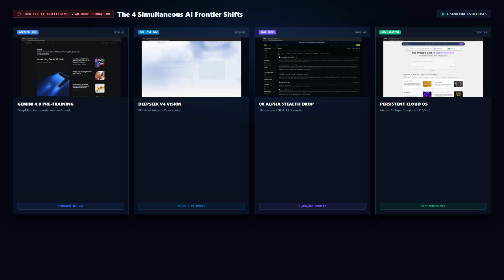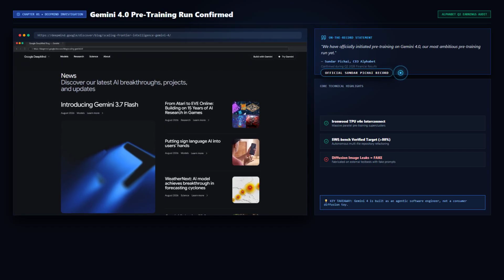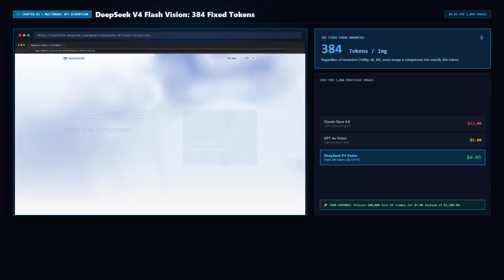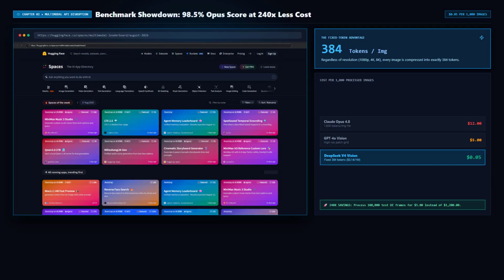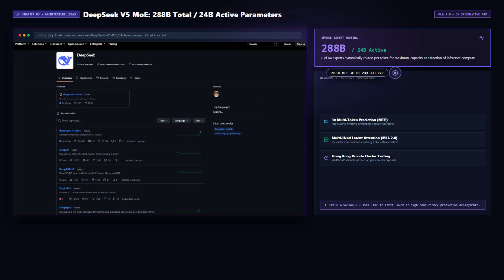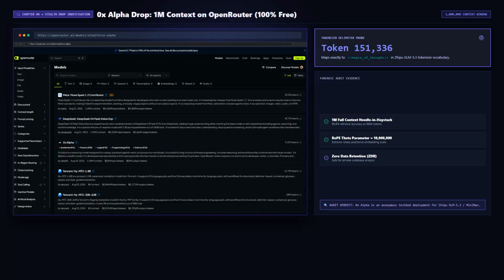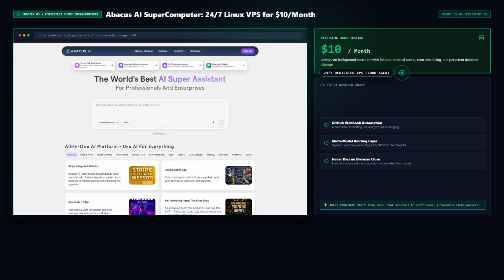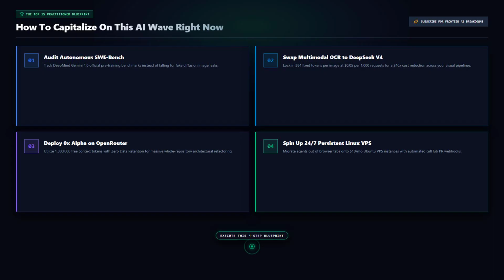HUGE Gemini 4.0 Leaks, DeepSeek V4 Vision Drop & 0x Alpha Mystery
Google DeepMind officially confirmed the pre-training run on Gemini 4.0, DeepSeek silently dropped their DeepSeek-V4-Flash-Vision-Exp model with a 384 fixed-token pricing structure, and an anonymous stealth model with a 1,000,000 token context window (0x Alpha) just shook the open-weight leaderboards.

In this comprehensive technical masterclass, we cut through social media hype and fake image generation leaks to break down the verified engineering architectures, token arithmetic, and persistent agent infrastructure powering the next AI frontier.

📌 CHAPTERS & TIMESTAMPS:
00:00 - The 4 Simultaneous Frontier Moves (Hook & Roadmap)
01:03 - Google DeepMind: Gemini 4.0 Pre-Training & Fake Leaks Debunked
02:29 - DeepSeek V4 Flash Vision: The 384-Token Multimodal Disruption
04:00 - DeepSeek V5 Architecture: 288B MoE & Grayscale Checkpoints
05:14 - Unmasking "0x Alpha": 1M-Token Context & GLM-5.3 Forensics
06:38 - Persistent Cloud Agents: Abacus AI SuperComputer ($10/mo Linux VPS)
07:55 - The Top 1% Developer Action Playbook & Strategic Verdict

🚀 KEY TAKEAWAYS & TOOLS COVERED:
- DeepSeek V4 Flash Vision: Exactly 384 tokens per image regardless of resolution ($0.05 / 1,000 full screenshots).
- 0x Alpha: Free 1M context reasoning on OpenRouter (forensic match with GLM-5.3 / MiniMax).
- Abacus AI SuperComputer: Dedicated Ubuntu Linux VPS with ChatLLM routing for 24/7 background agents.
- Google Gemini 4.0: Pre-training priority on SWE-bench Verified and multi-step autonomous coding loops.